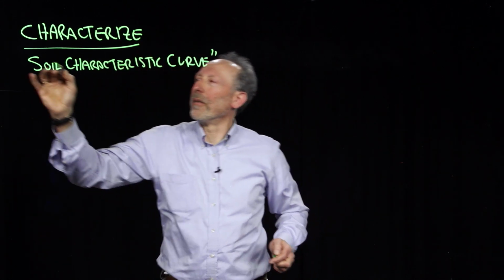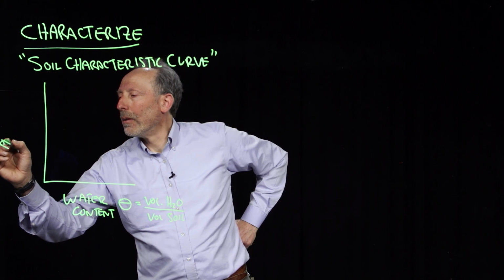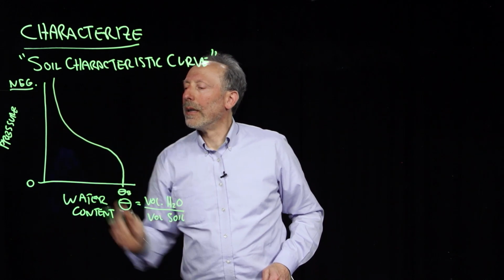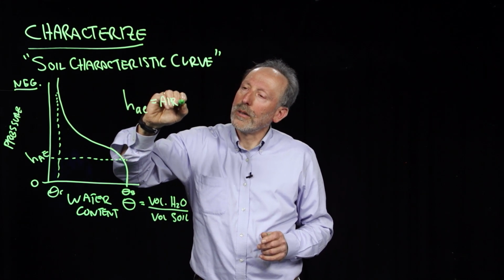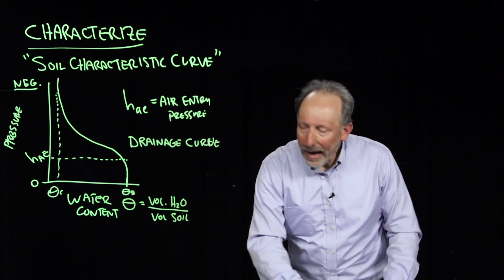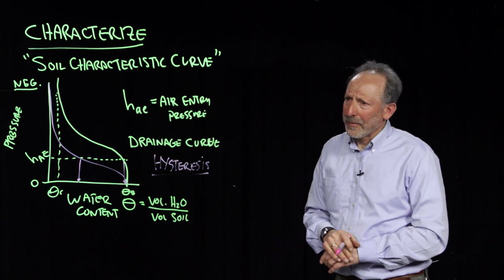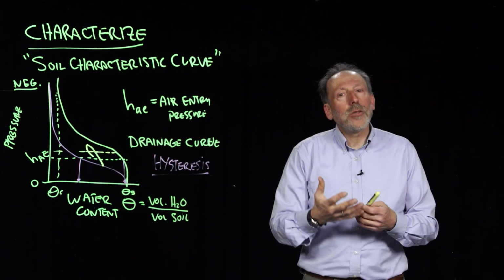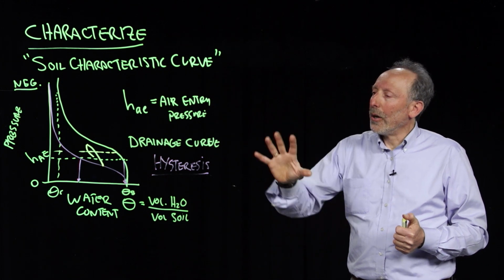2 5 2 1 Characteristic curves with hysteresis